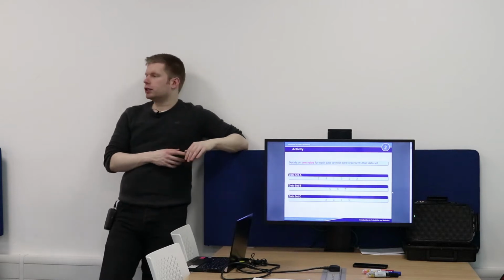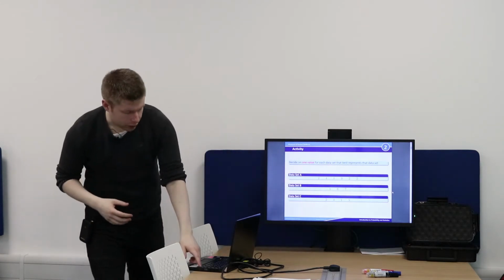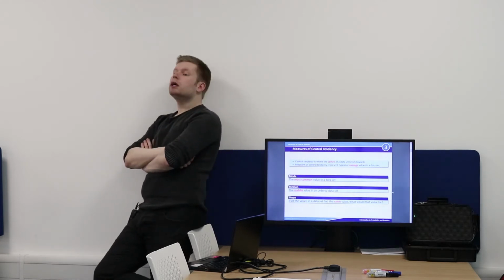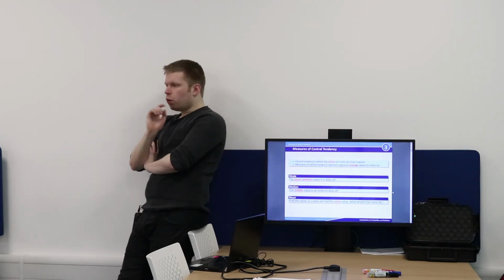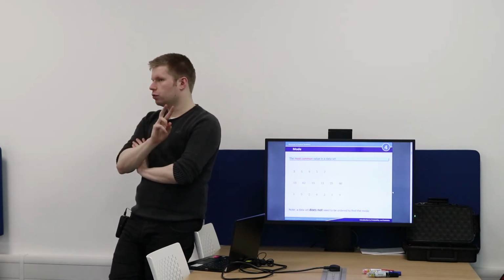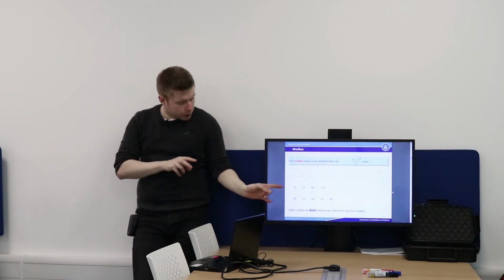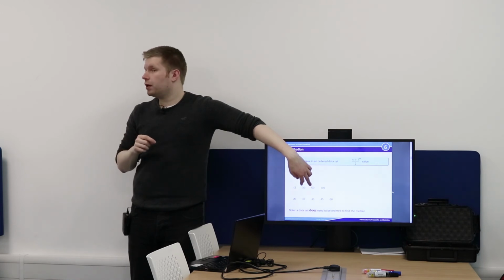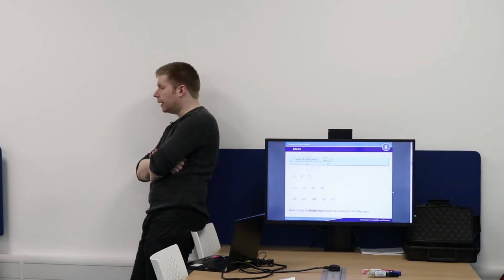Revision of Mean, Median and Mode